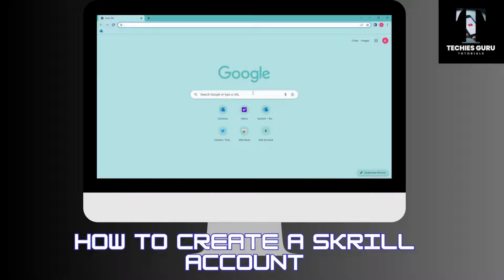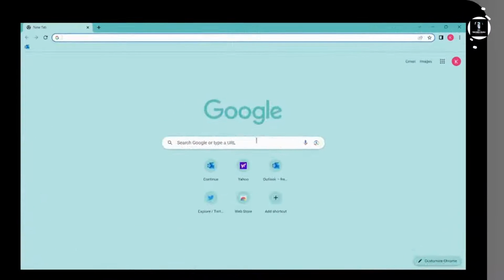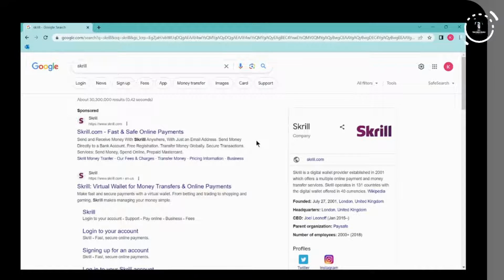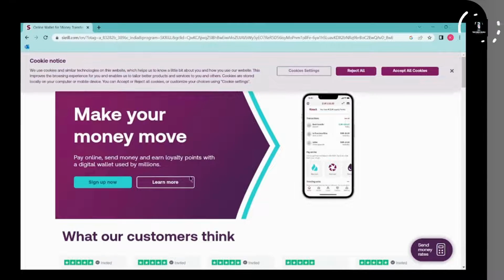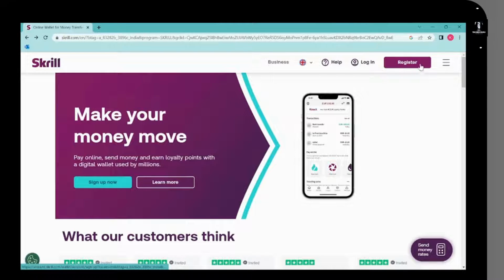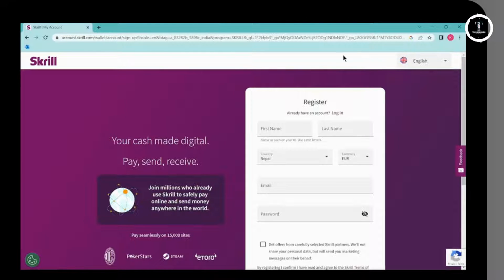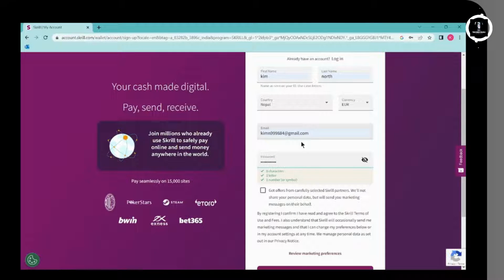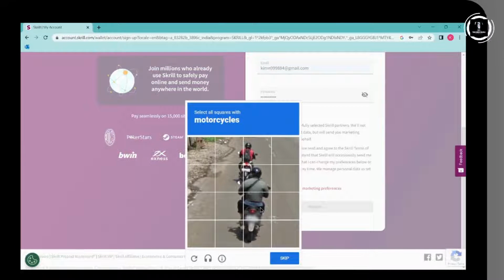How to Create a Skrill Account Online on PC?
Do you want to create a Skrill account but don't know how? Don't worry, I'll show you how to do it in this video.

Skrill is an online payment platform that allows you to send and receive money, make online purchases, and top up your mobile phone. It's a great way to send money to friends and family who live in other countries, or to shop online at stores that don't accept your credit card.

In this video, I'll show you how to create a Skrill account step-by-step. I'll also give you some tips on how to use Skrill and keep your account secure.

By the end of this video, you'll know how to create a Skrill account and start using it to send and receive money online.